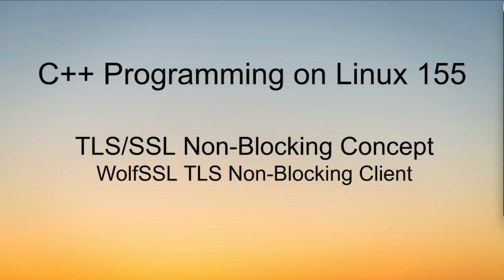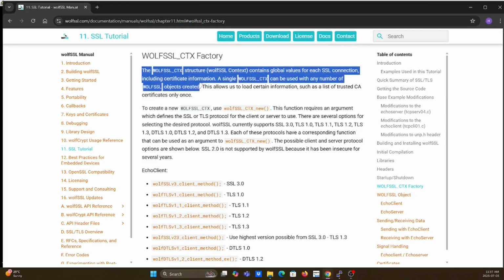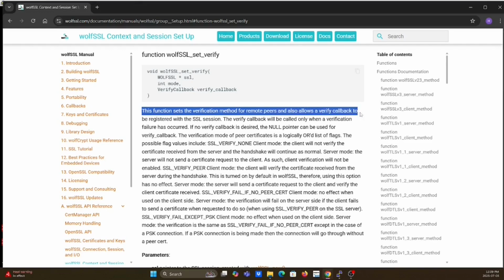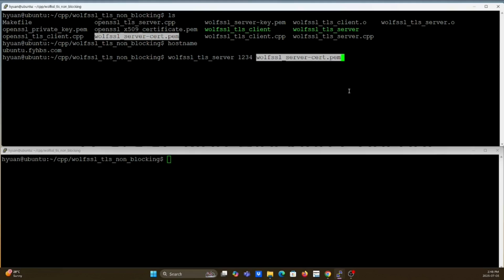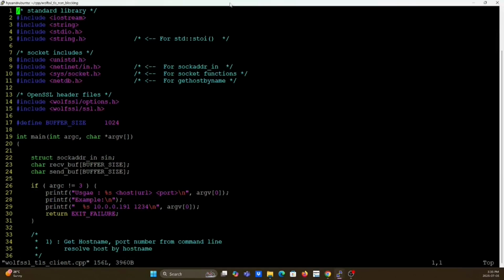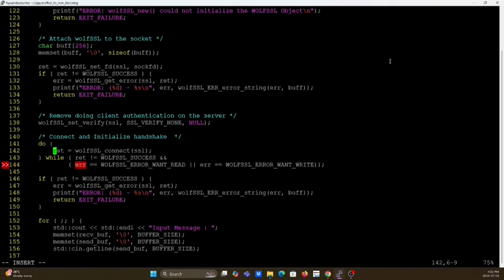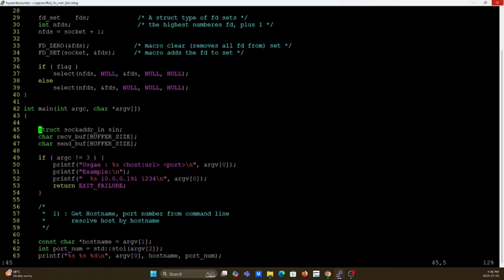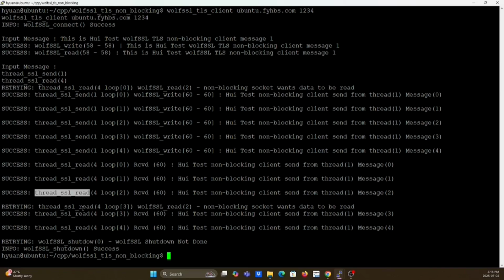C++ Programming on LInux - WolfSSL TLS Nonblocking client example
This short video continues our discussion on the non-blocking concept of TLS/SSL,
explained in simple terms.
In blocking mode, a TLS operation (like a handshake or encryption) pauses the
application's execution until the operation is fully completed.
In non-blocking mode, network operations return immediately, even if they haven't finished.
The application then checks the error code to determine whether to retry, proceed, or failure.

The benefits of Non-Blocking TLS include:
1) Improved Performance
2) Better Responsiveness
3) Suitability for Resource-Constrained Environments
4) Flexibility in I/O and Threading Models